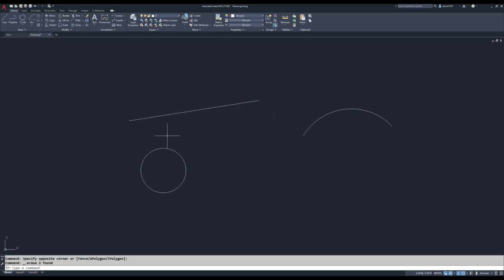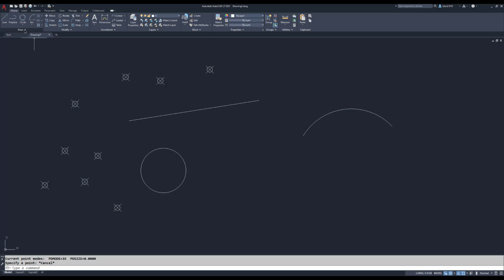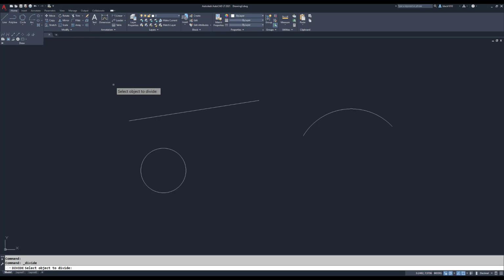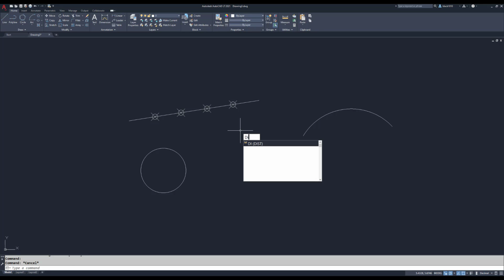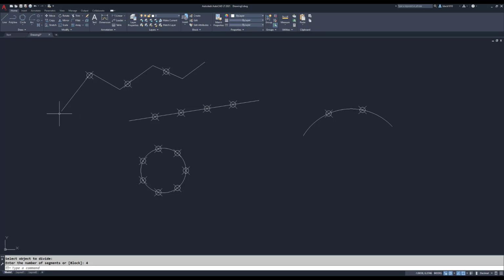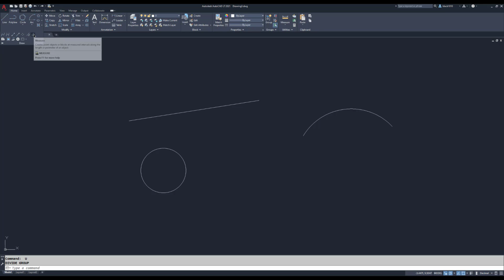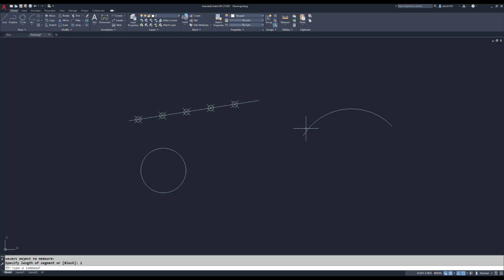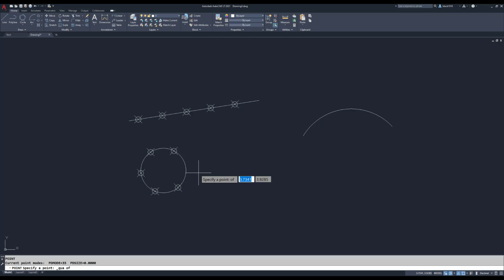23. Drawing Commands The Divide and Measure Commands